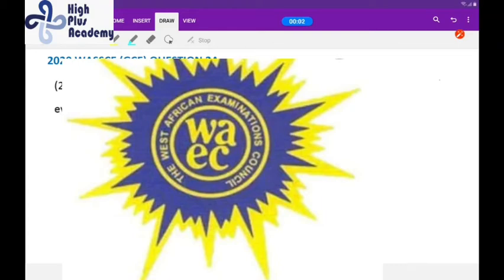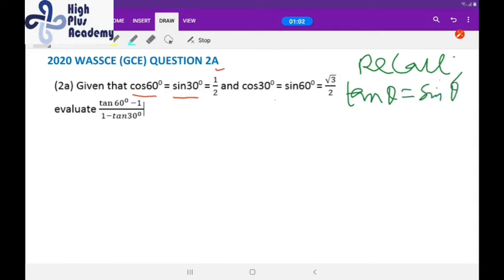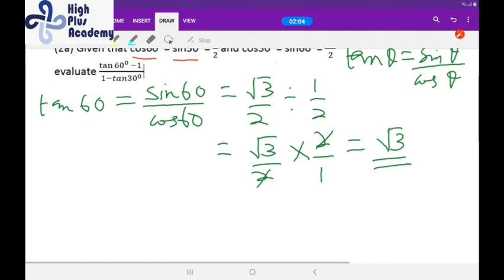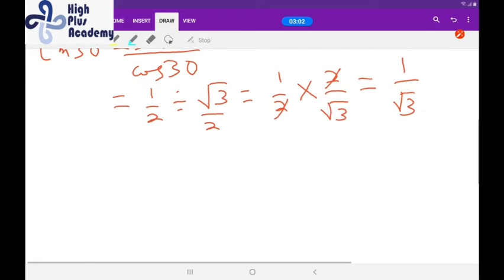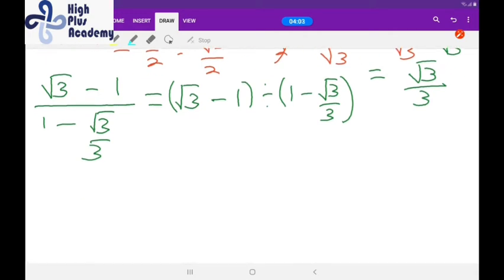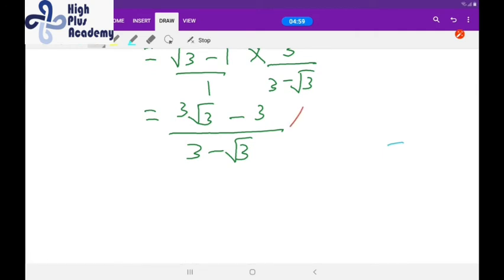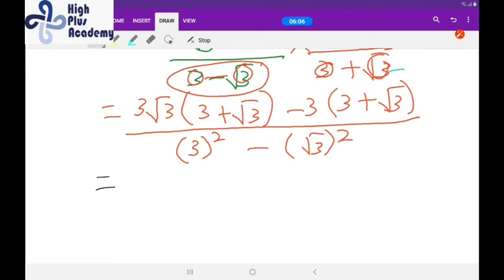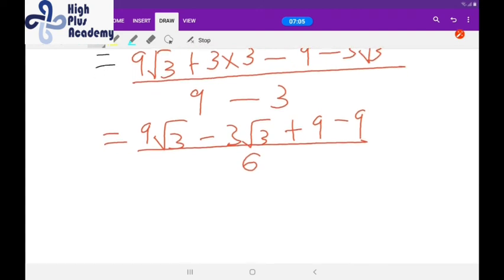2020 WASSCE (GCE) QUESTION 2A .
This video talks about simplified Solutions on Trigonometry ratio involving special angles and rationalisation of surds.